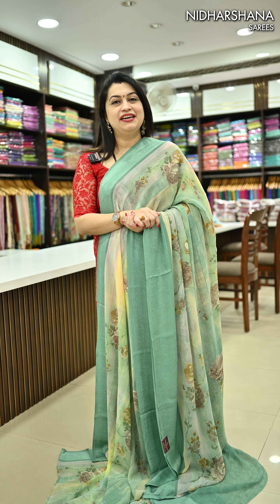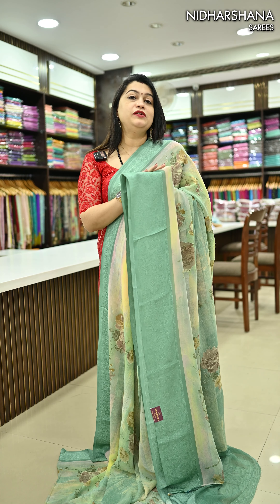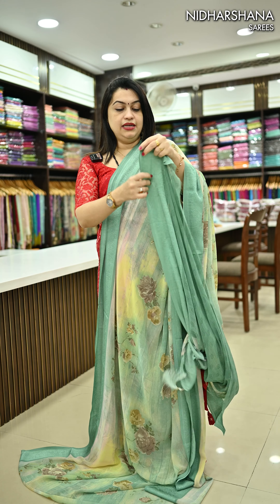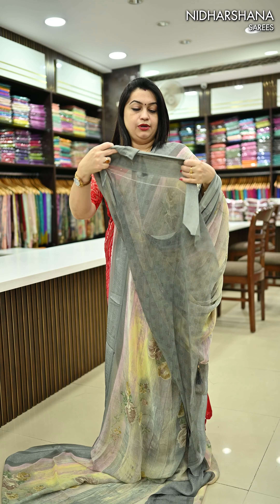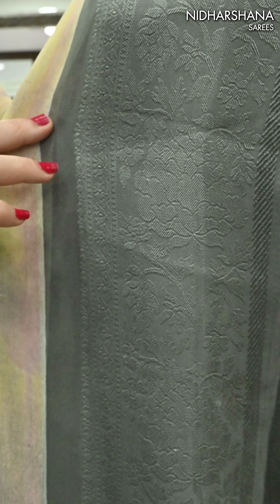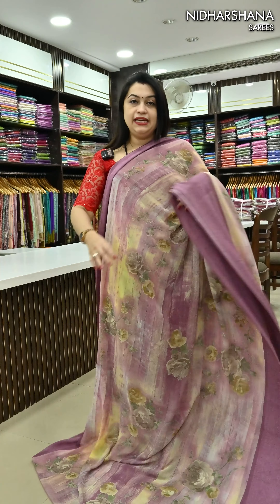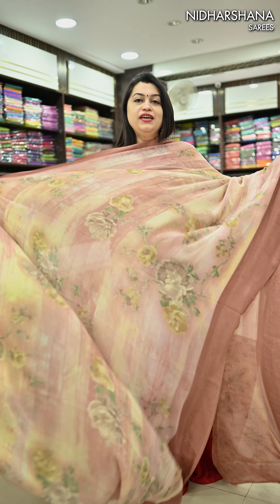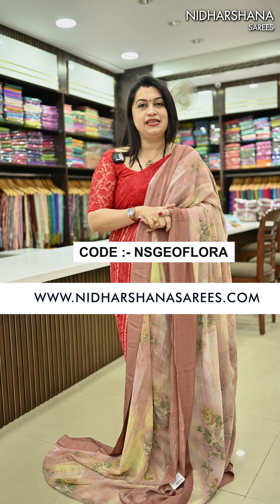Georgette floral body || Code :- NSGEOFLORAL || Price :- 1299/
Product search code :  ⬇click here⬇ to order =Georgette floral body  (NSGEOFLORAL )

Store address📌
Nidharshana Sarees